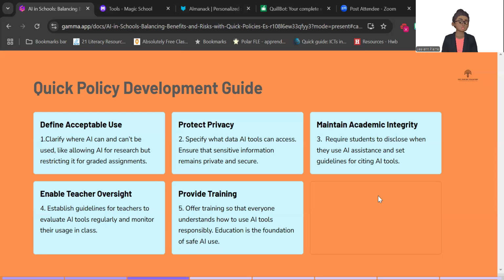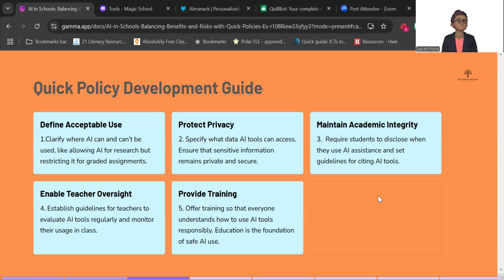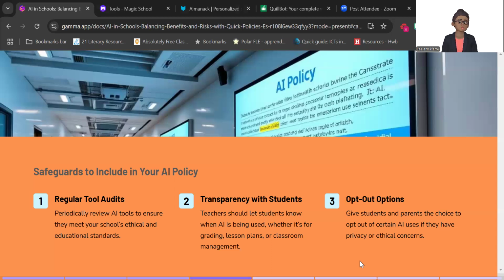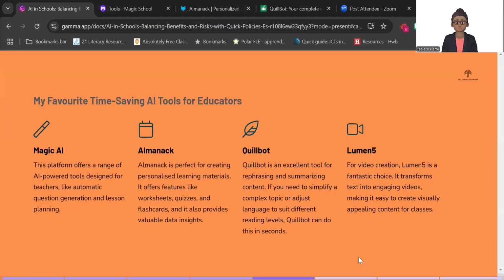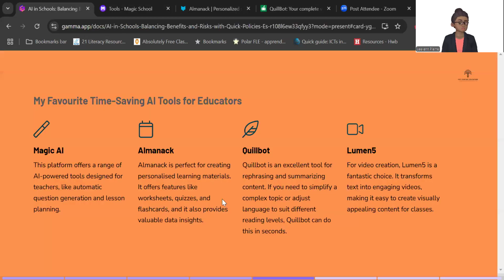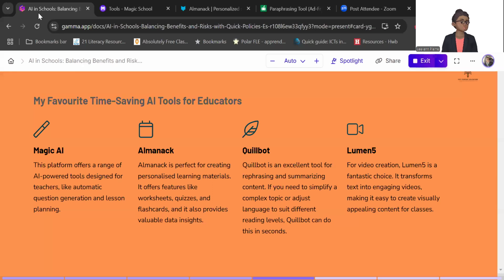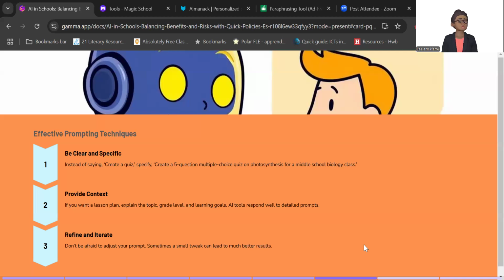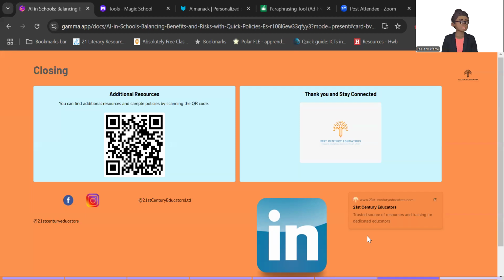AI In Schools: Balancing Benefits and Risks with Policies and Essential Tools By Lee-Ann Pierre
Join us for an engaging and timely presentation, "AI in Schools: Balancing Benefits and Risks with Quick Policies & Essential Tools," led by Lee-ann Pierre. This session, brought to you in collaboration with 21st Century Educators and Skilling Future, dives into the opportunities and challenges of integrating AI into the classroom. Explore practical strategies for leveraging AI-powered tools while addressing ethical considerations, implementing effective policies, and ensuring educators are empowered to navigate this transformative era in education. Whether you're an educator, policymaker, or tech enthusiast, this discussion is packed with actionable insights to shape the future of AI in schools!